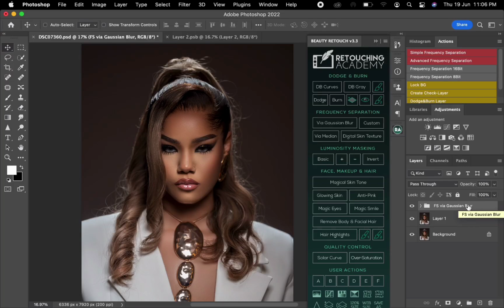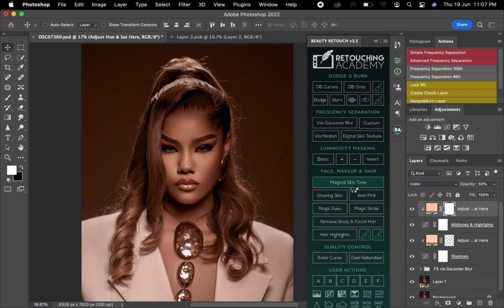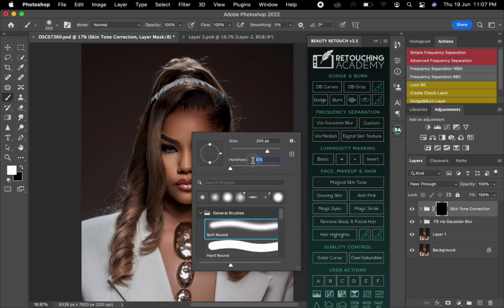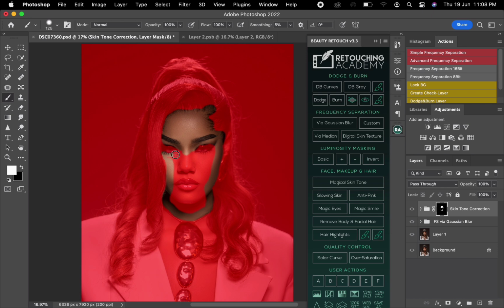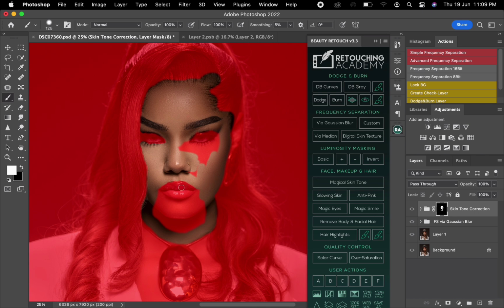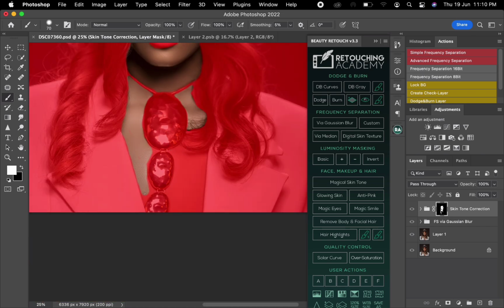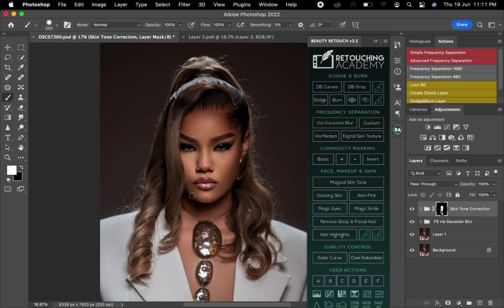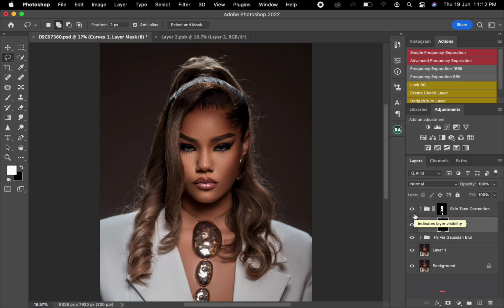How to Match Skin Tone in Photoshop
In this video, I will show you how I match skin tone in Photoshop using RETOUCH ACADEMY.
Many Photographers do struggle Matching Skintone, In this video, I will explain the steps by steps process involved in achieving this.